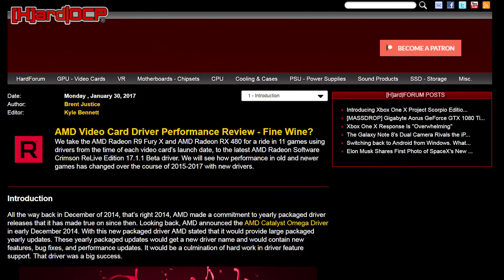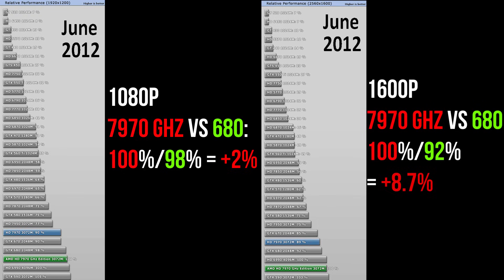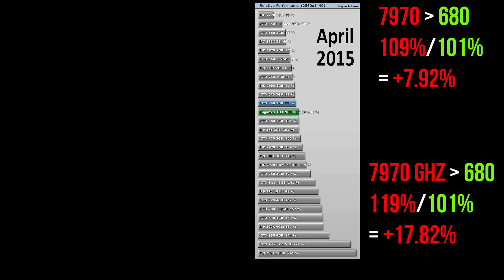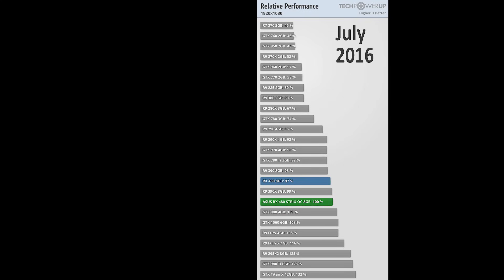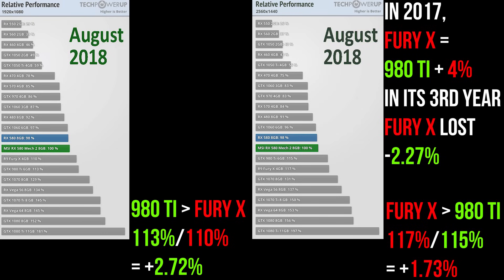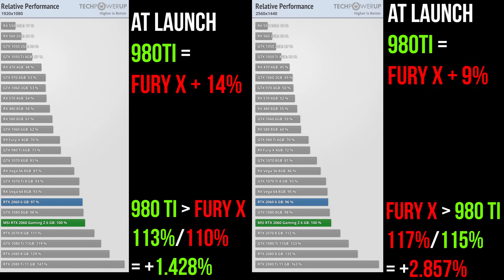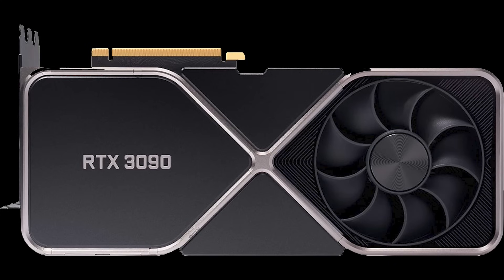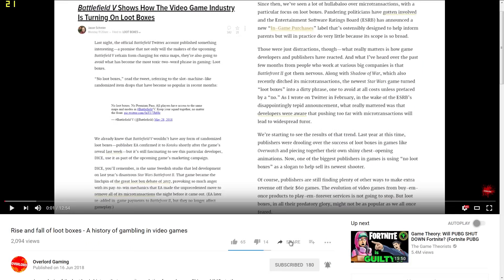AMD Fine Wine analyzed 2023: Do Radeon cards age better than Nvidia RTX?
This is the last video completed in the old audio standard.